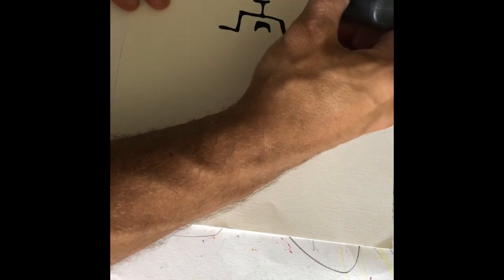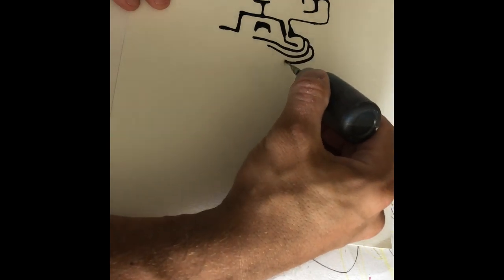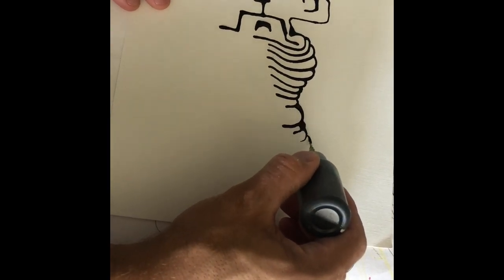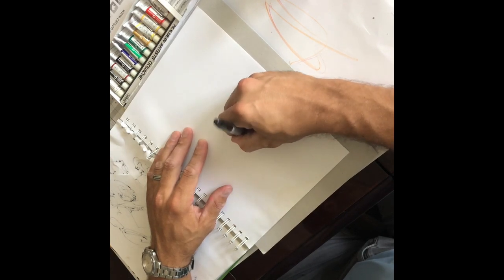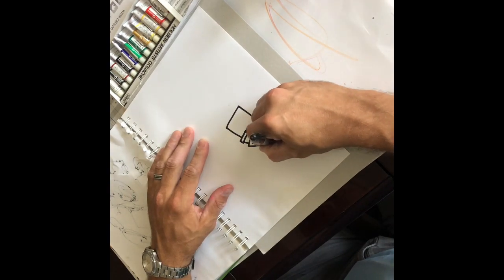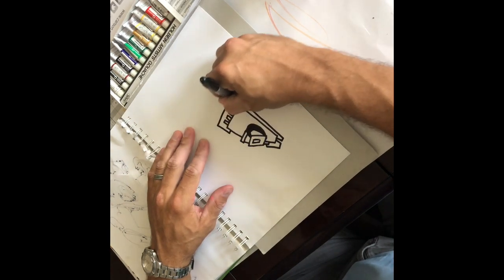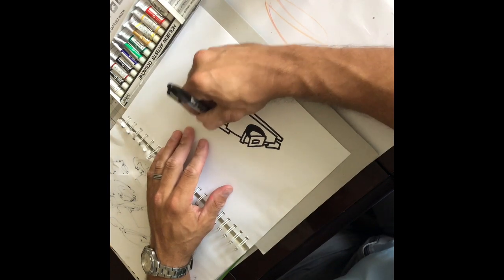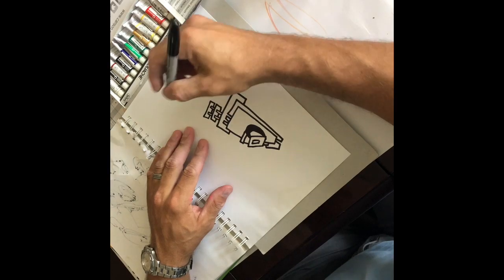Art Lesson 1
Drawing while talking